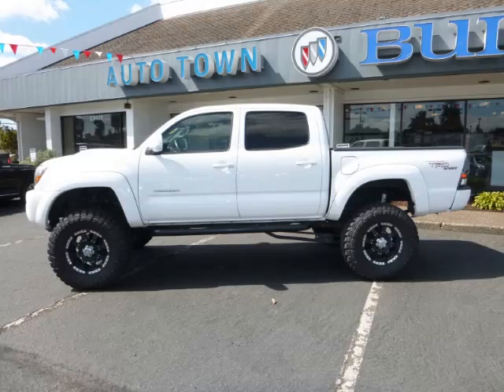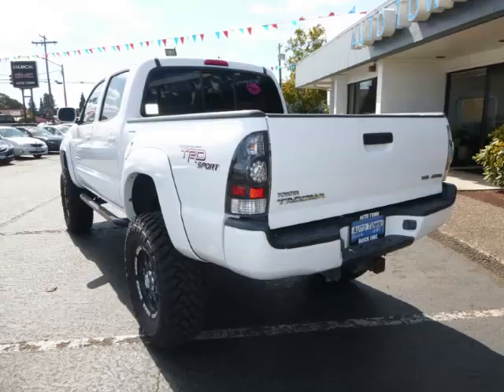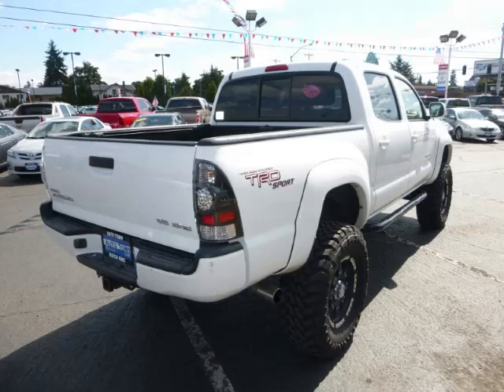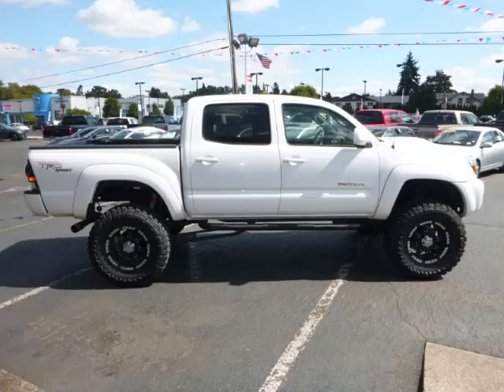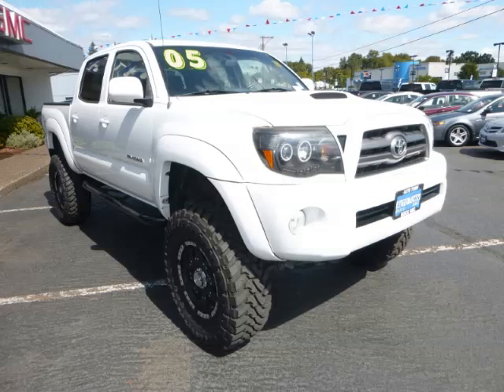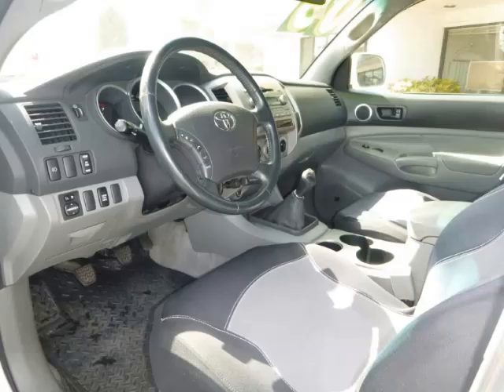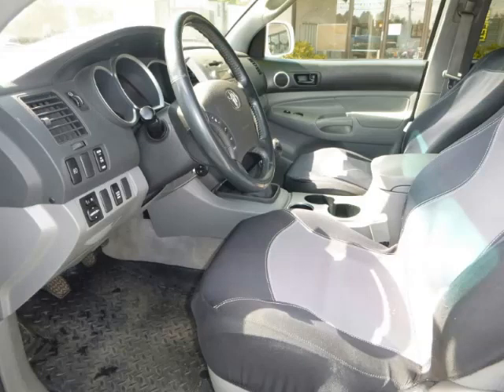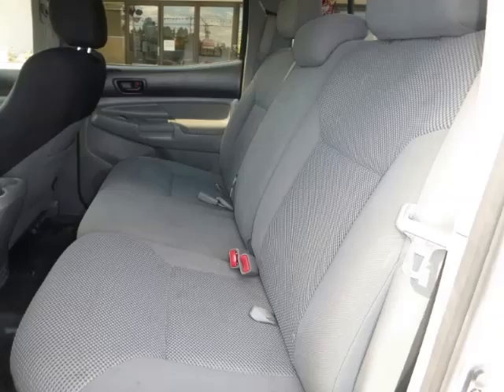2005 Toyota Tacoma in Gladstone OR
At Auto Town Buick GMC , our long-standing customers know us a dependable source of used pre owned vehicles, like this Toyota Tacoma SR5 V6 TRD4 Door , conveniently located in Gladstone, Oregon . For the absolute best in service, selection, and value, please visit our to learn more about this exceptional 2005 Toyota Tacoma

2005 Toyota 4 Door SR5 V6 TRD4 Door

Engine: V6, 4.0L
Fuel: Gasoline
Transmission: Manual
Exterior Color: White
 Stock #: GP4531A
 VIN: 5TELU42N15Z125212